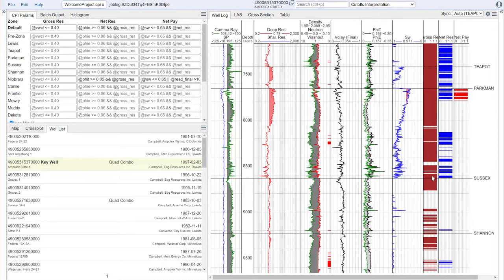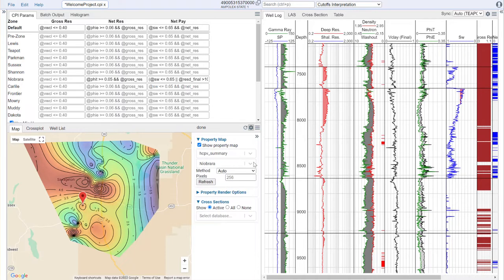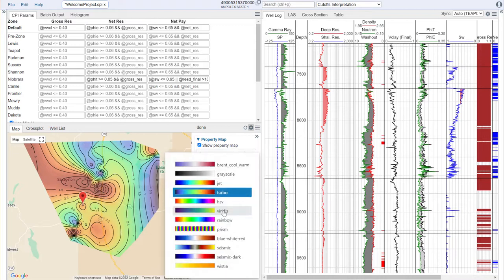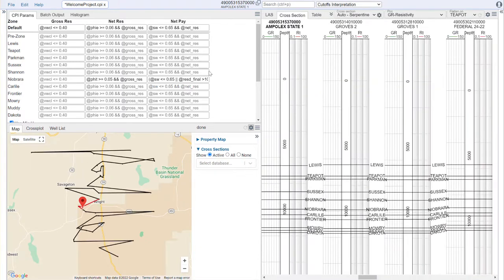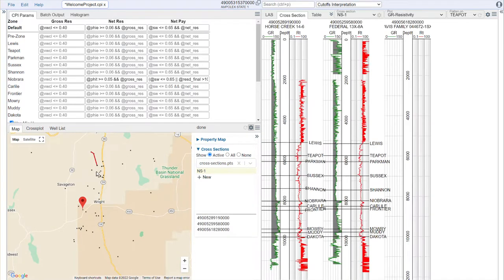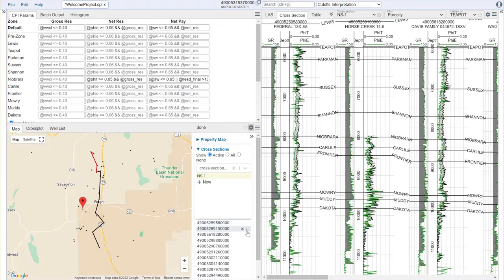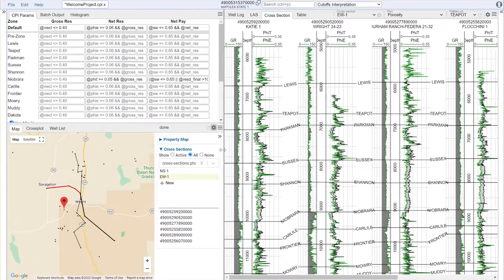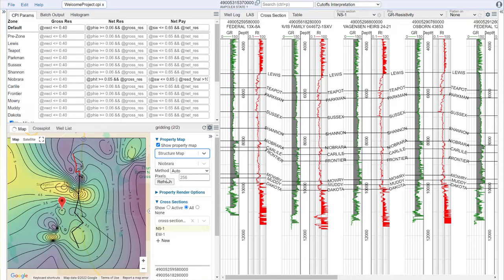Welcome Project: Maps and Cross-sections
In this video I show how to make maps and cross-sections in a Danomics petrophysics project.